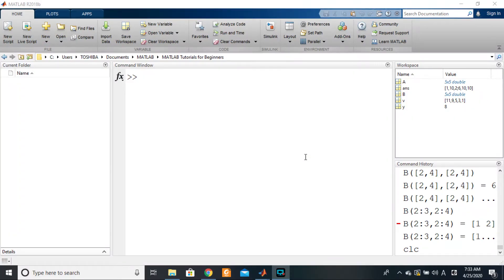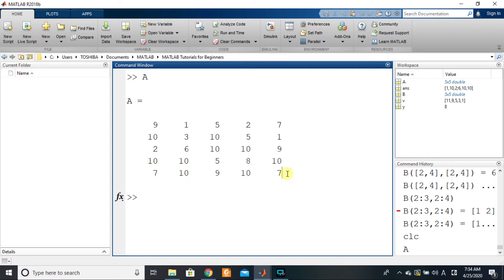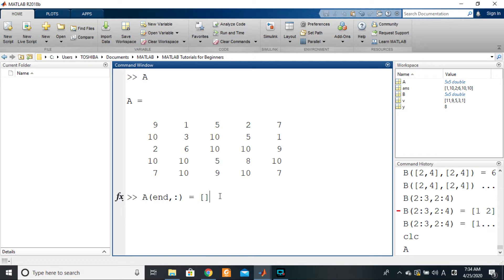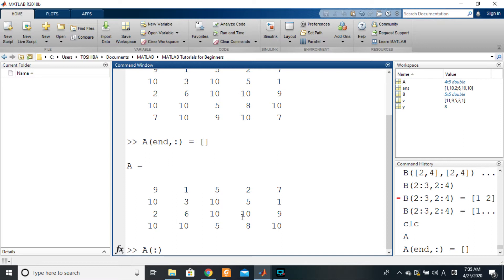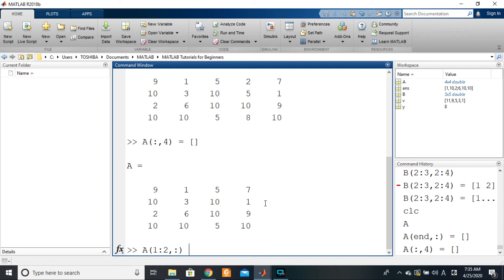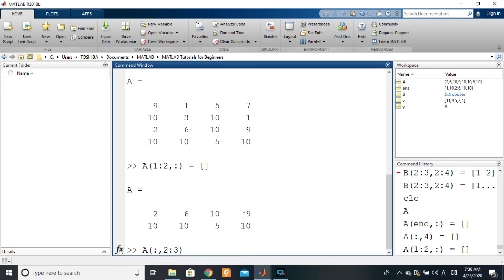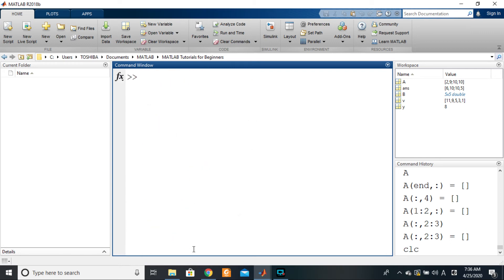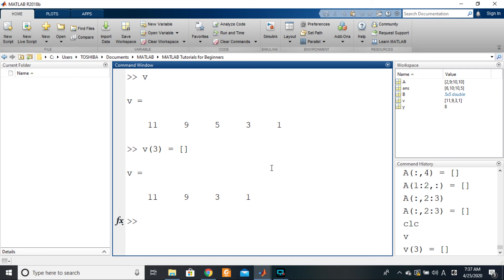MATLAB 5.20. Arrays - Indexing (deleting rows and columns)